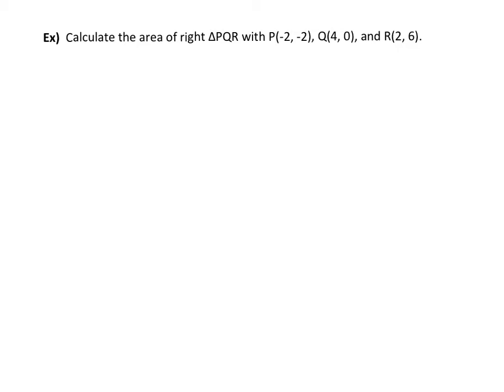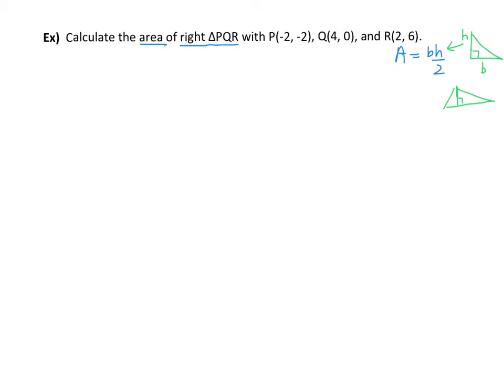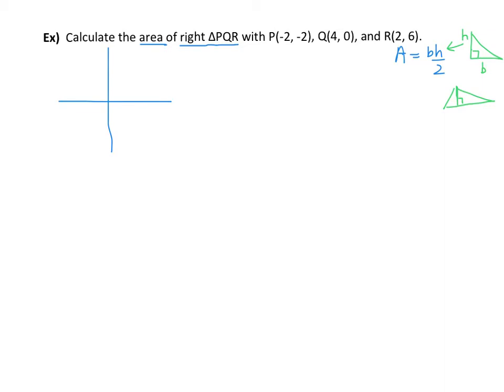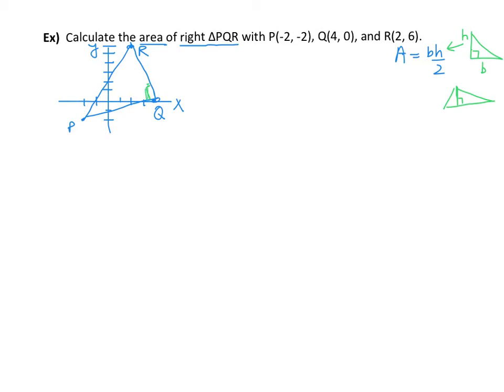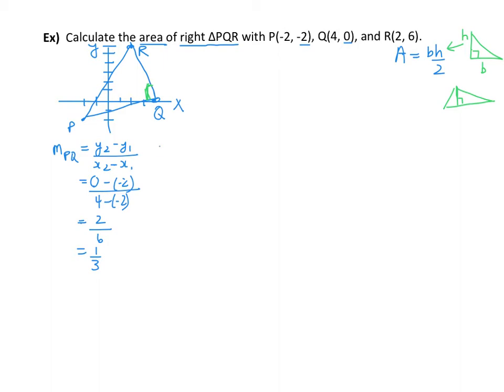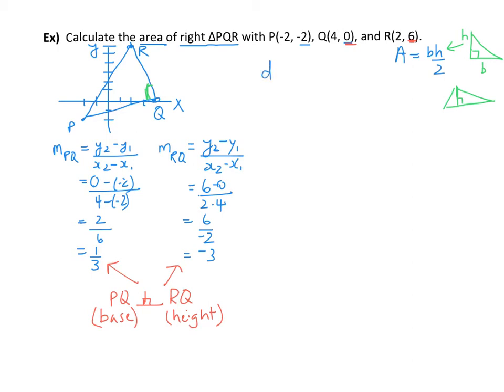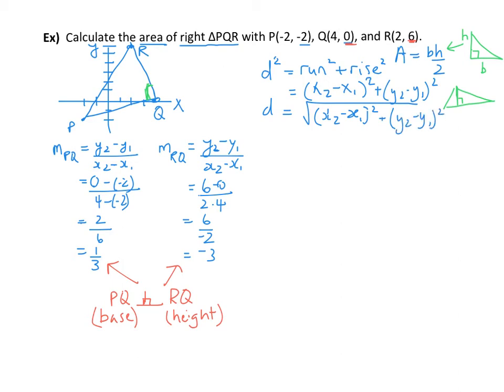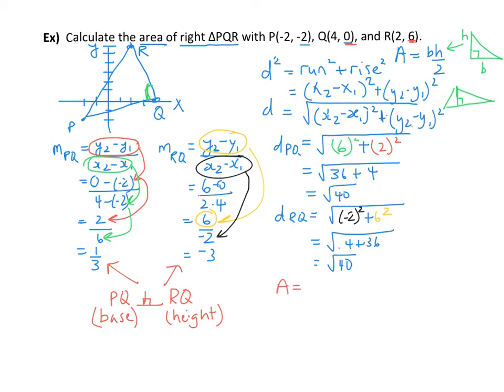Area of the triangle Example